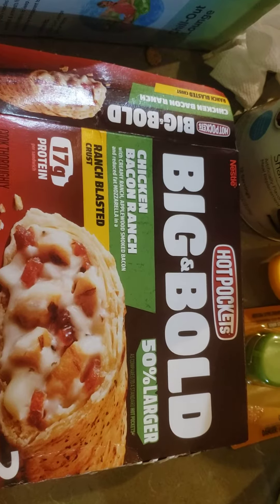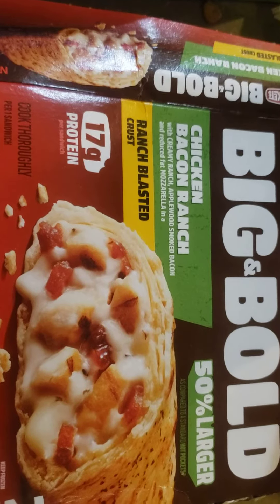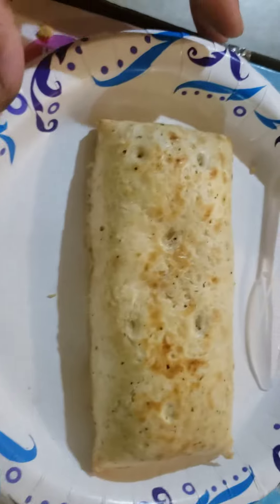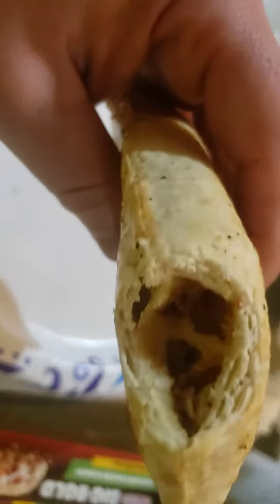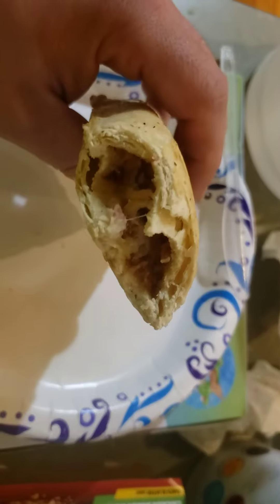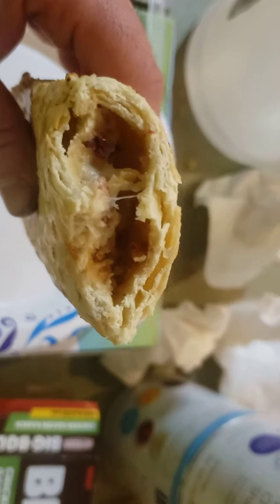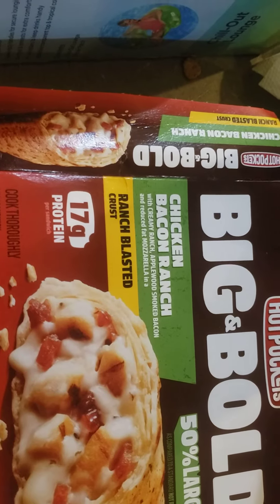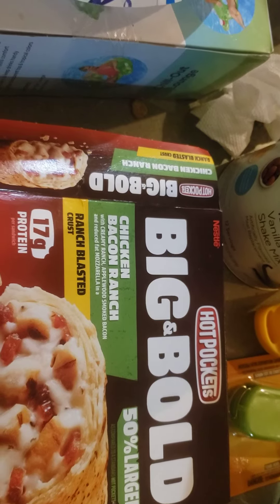Hot Pockets Big & Bold Chicken Bacon Ranch Review